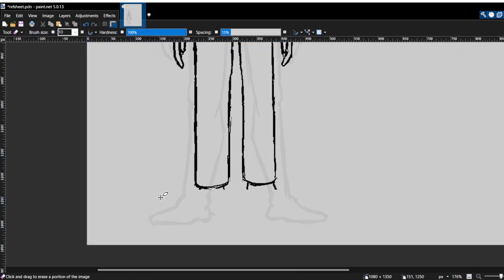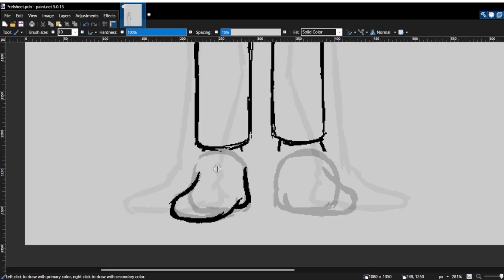Preparing for the Fight (Making an OC Sheet) || Speedpaint w/ Commentary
I'm joining Art Fight, so I'm making an OC sheet!

Programs used:
Thumbnails ► paint.net
Art ► paint.net